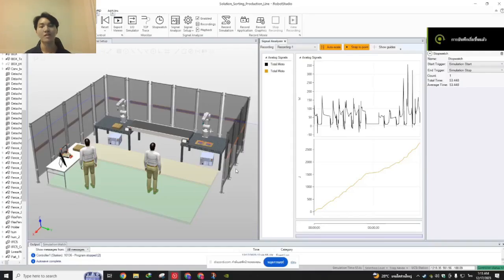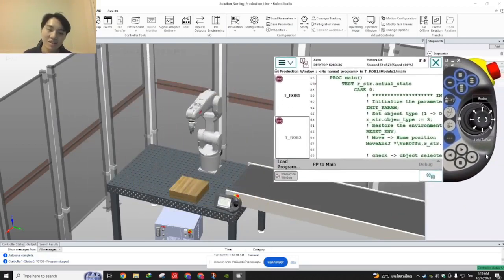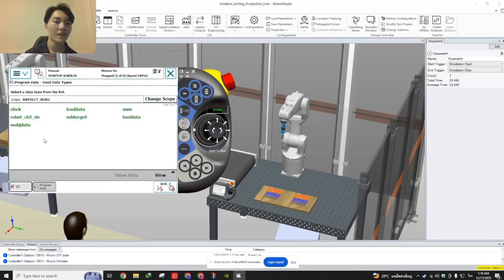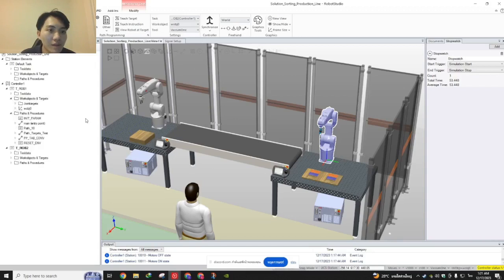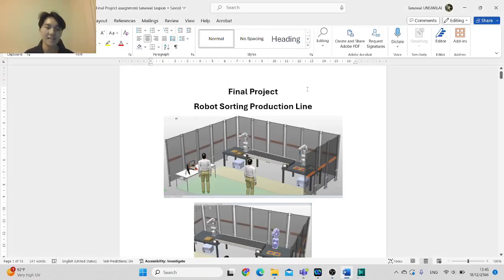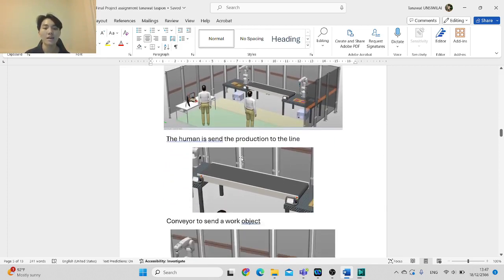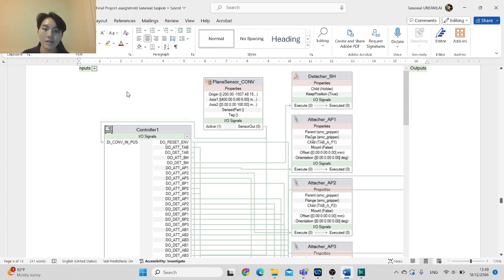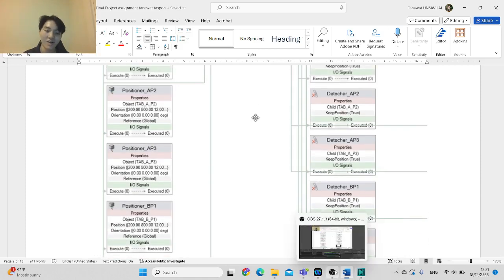Final project Assignment tanawat taspon 1/2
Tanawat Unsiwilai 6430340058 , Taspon